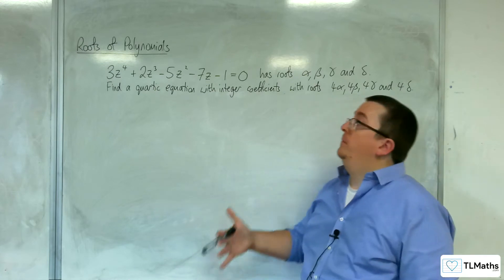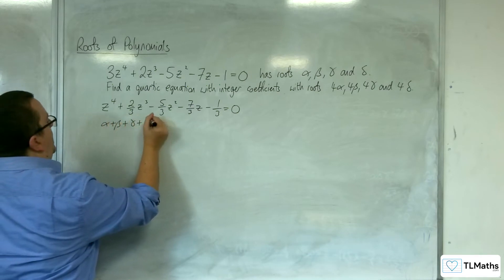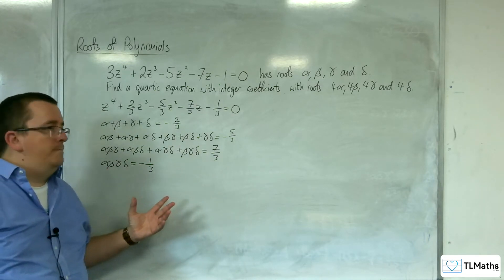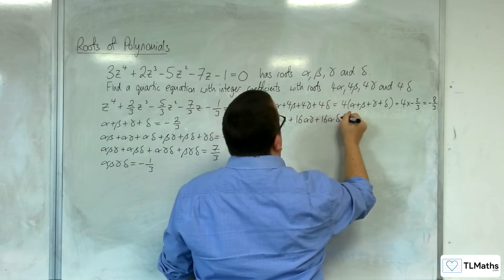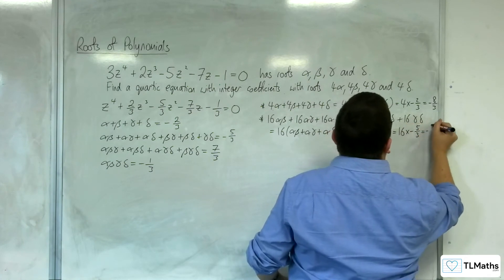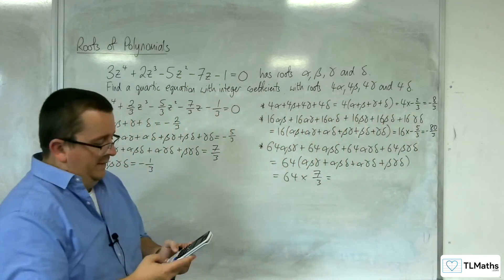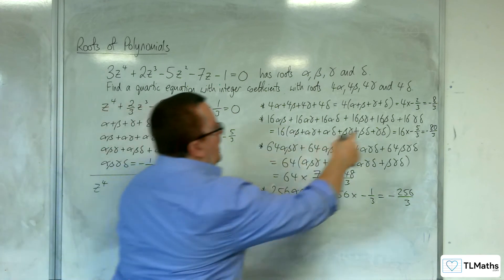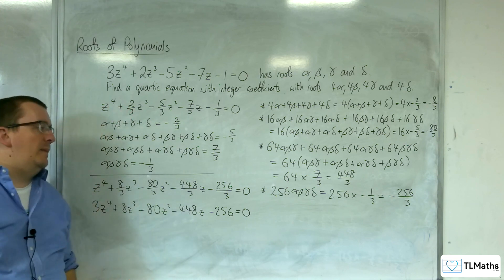A-Level Further Maths D2-12 Roots of Polynomials: Forming New Equations Part 3